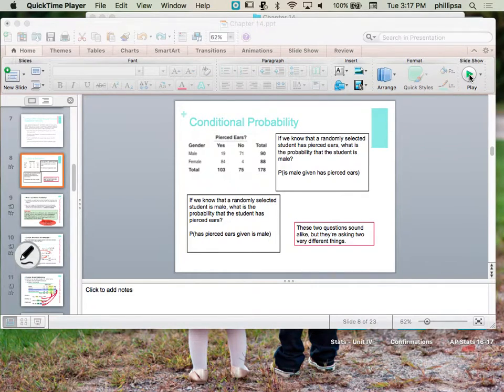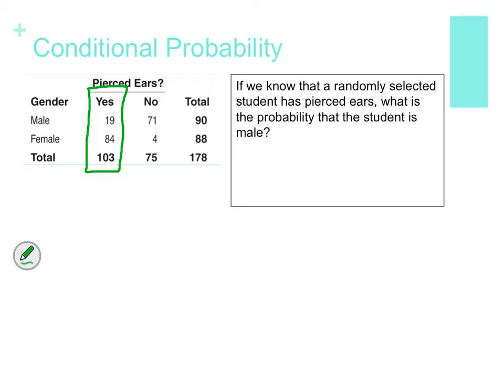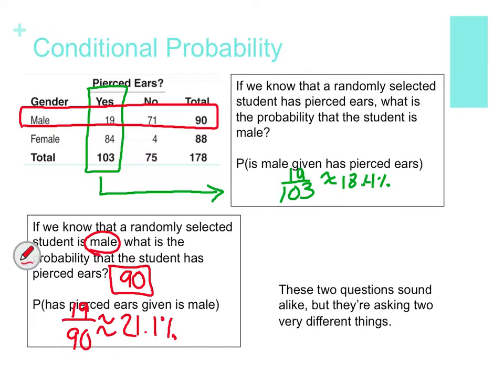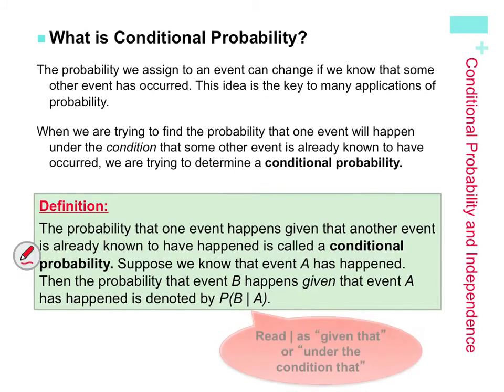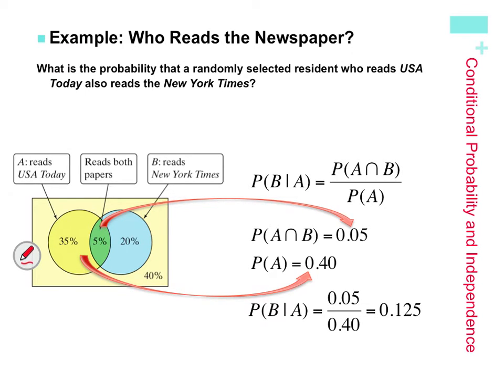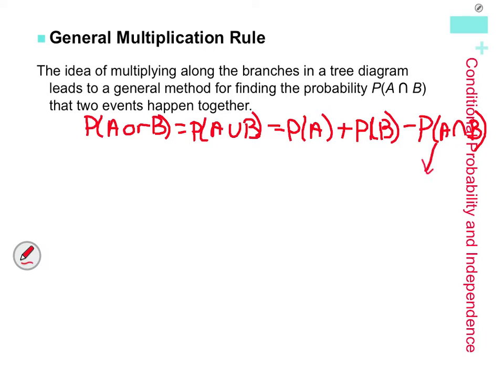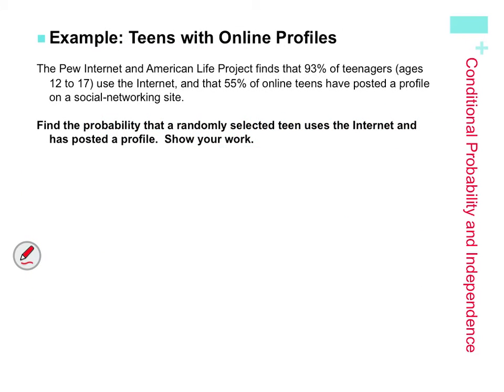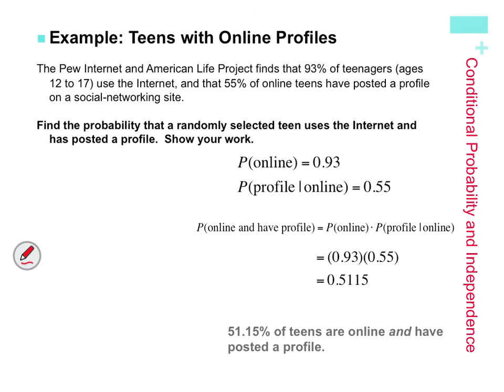Chapter 14 (Video 2): Probability Rules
Conditional Probability, General Multiplication Rule